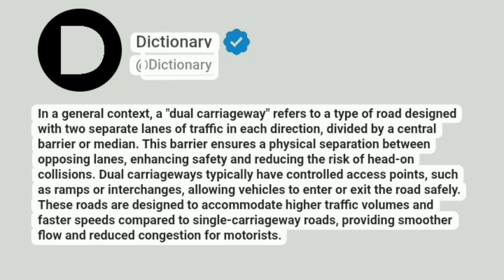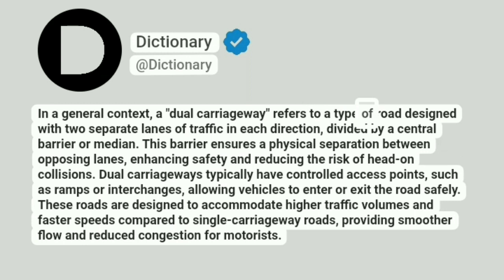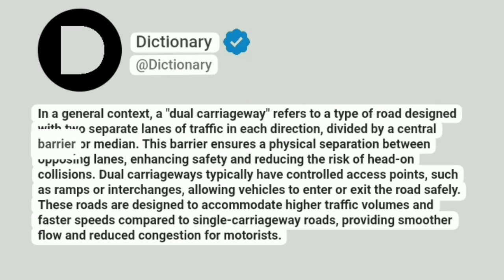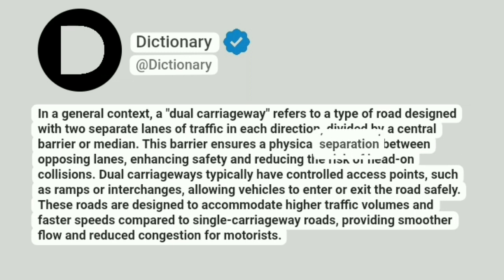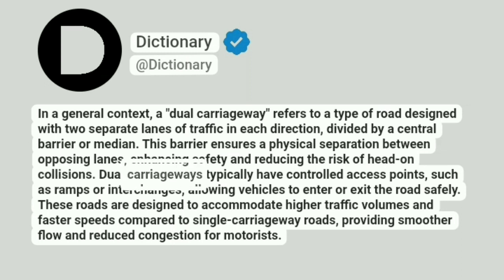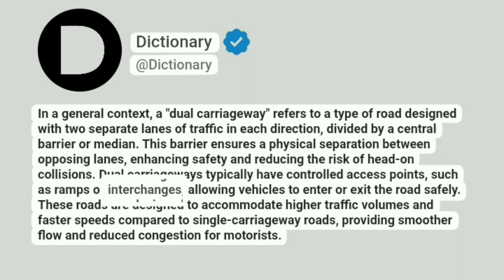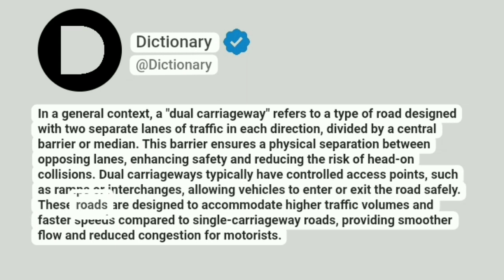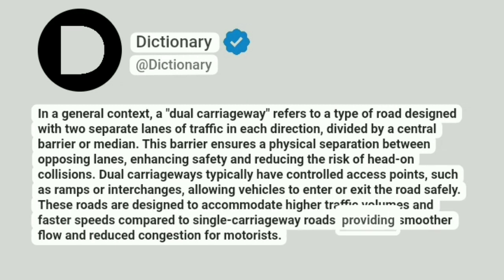Dual carriageway Meaning In English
In a general context, a "dual carriageway" refers to a type of road designed with two separate lanes of traffic in each direction, divided by a central barrier or median. This barrier ensures a physical separation between opposing lanes, enhancing safety and reducing the risk of head-on collisions. Dual carriageways typically have controlled access points, such as ramps or interchanges, allowing vehicles to enter or exit the road safely. These roads are designed to accommodate higher traffic volumes and faster speeds compared to single-carriageway roads, providing smoother flow and reduced congestion for motorists.